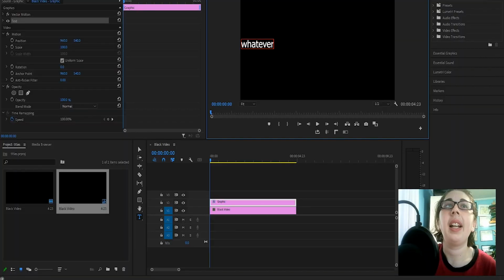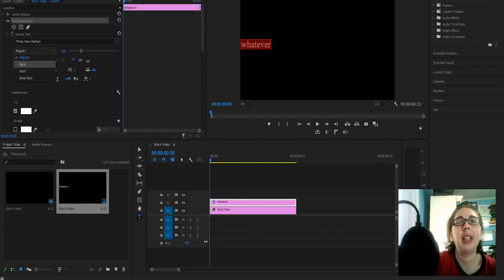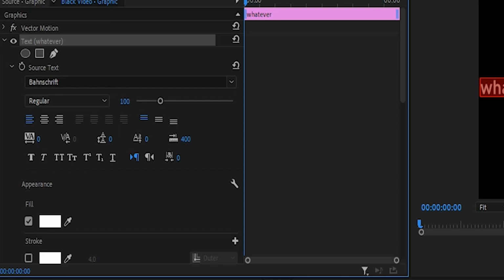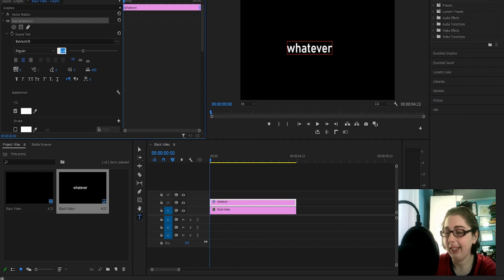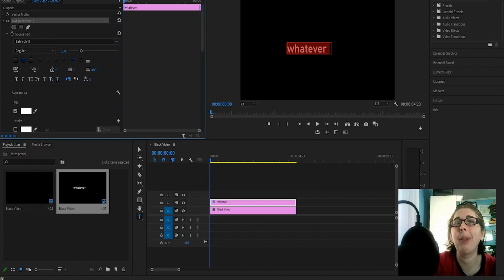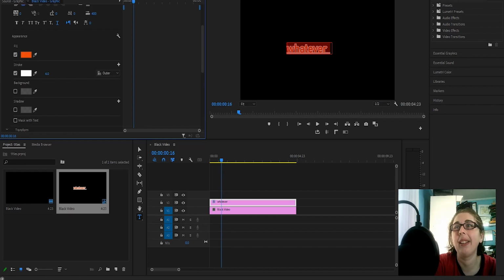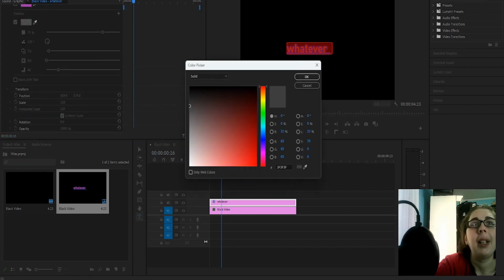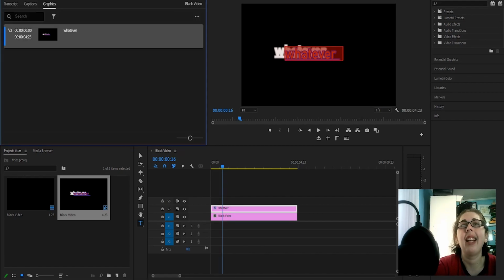Premiere Pro How to Add Titles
Hello my random signers. For this Premiere Pro video, I discussed how you can add titles to your videos. I also went into detail on the things you can do to your titles. Things like changing the font, color, and more. However, I didn’t discuss captions, transcript, or the essential graphics, as they will be discuss in separate videos. With that being said, I hope ya’ll enjoyed and don’t forget to keep on signing bye.

All rights to “Replay” goes to Declan DP
Watch:
 • Replay — Declan DP | Free Background ...
All rights to “Time to Spare” goes to An Jone
All rights to “Jumping of the Porch” goes to Broke In Summer
Watch:
• Jumping of the Porch  — Broke In Summ...